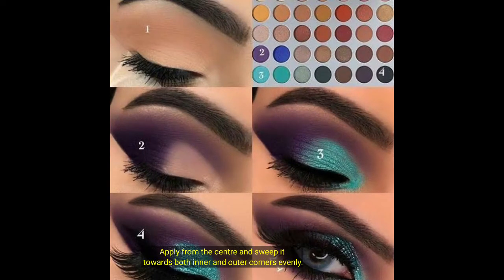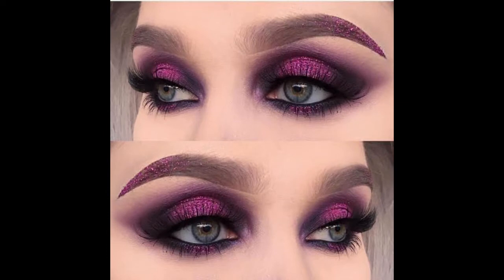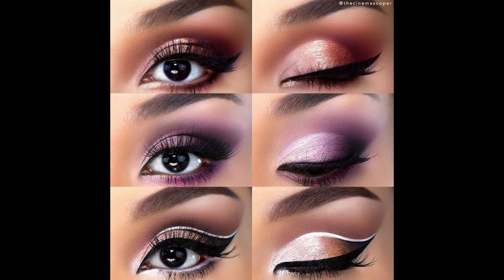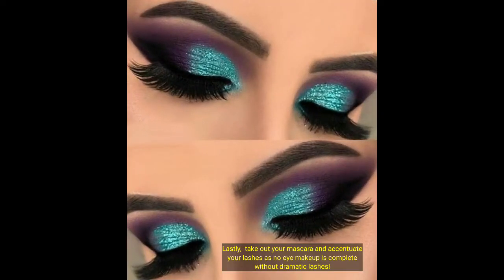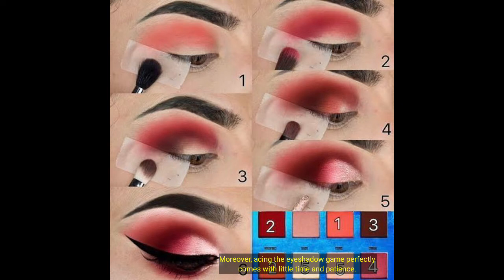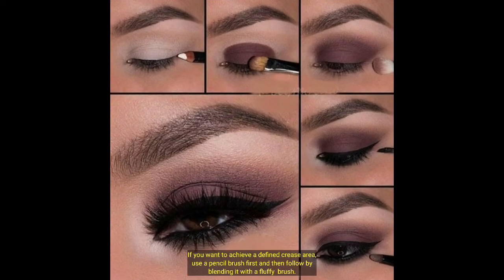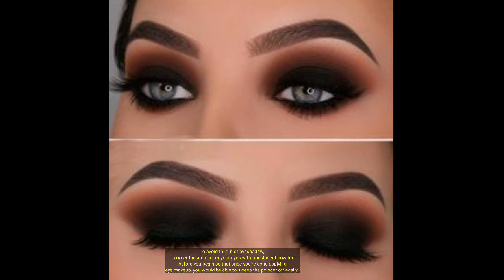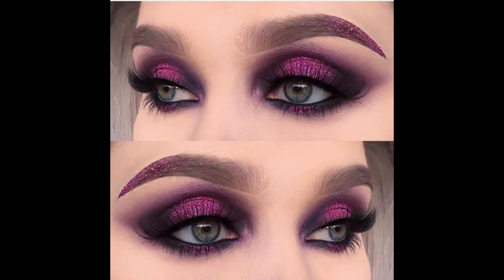How to Apply Perfect Eyeshadow